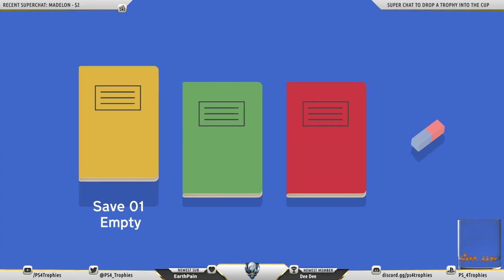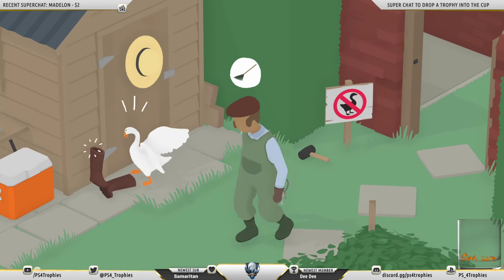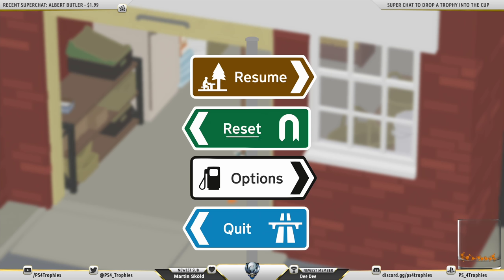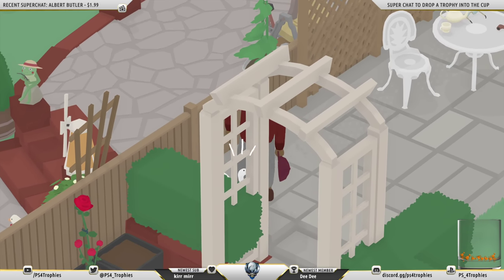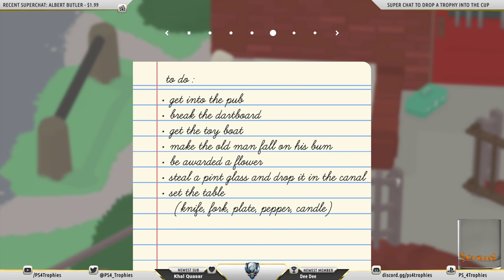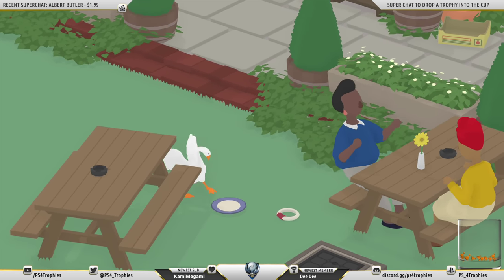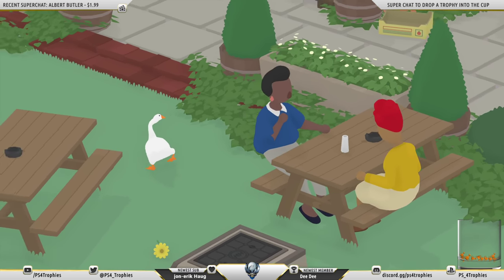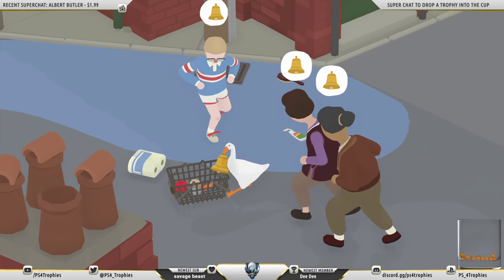Untitled Goose Game on PS4 Blind Playthrough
★  This Game includes the following trophies  ★